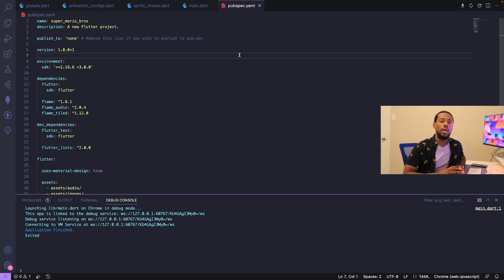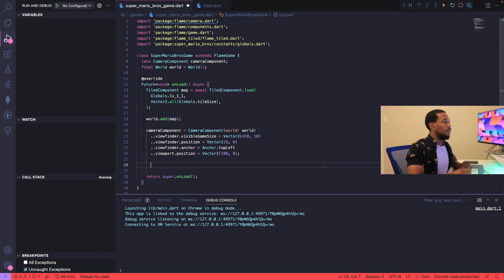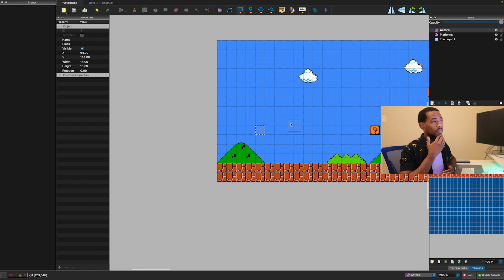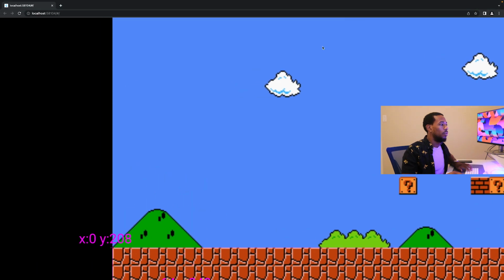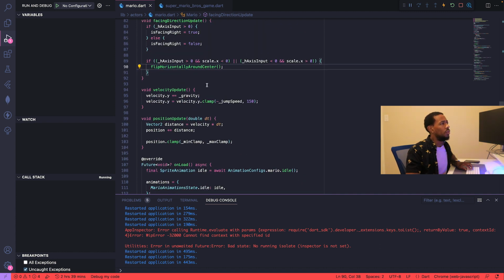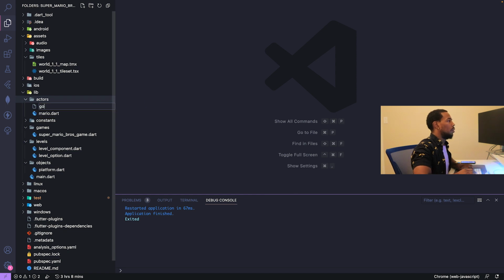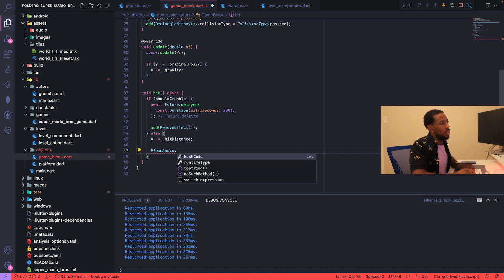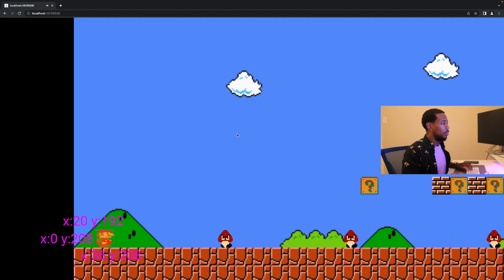Recreating Super Mario Bros. with Flutter & Flame | Step-by-Step Tutorial | Part One 🍄 🎮 🔥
Flame is a 2D game engine built on top of Flutter, and today, I will be demonstrating how to remake one of the most memorable video games to ever bless a console, Super Mario Bros for the NES.

The focus for this tutorial will be about creating maps in Tiled.io, the small Mario player, the Goomba enemy, the Brick Block, The Mystery Block, and the pause feature.

CHAPTERS
0:00 - Intro
1:19 - Shout Outs
2:01 - Game Premise
3:15 - Setup
7:12 - Create Map in Tiled.io
9:58 - Import Map in Flutter
12:17 - Use CameraComponent for Viewing Map
15:55 - Create Level Component
20:34 - Add Platforms in Tiled.io
21:54 - Add Platforms in Flutter
26:52 - Add Mario in Tiled.io
28:00 - Add Mario in Flutter
34:42 - Add Gravity and Collisions to Mario
46:16 - Add Movement to Mario
55:49 - Add Jump Ability to Mario
59:47 - Update Mario's Animation
1:03:01 - Add Goomba in Tiled.io
1:02:43 - Add Goomba in Flutter
1:06:22 - Add Movement to Goomba
1:09:01 - Apply Collision Detection to Goomba
1:11:49 - Create Game Block Class
1:18:06 - Add Blocks in Tiled.io
1:20:28 - Add Mystery Block in Flutter
1:23:22 - Add Brick Block in Flutter
1:25:59 - Add Pause Feature
1:28:09 - Outro

View Apps That I Have Developed In Flutter Here : 👇
Android: